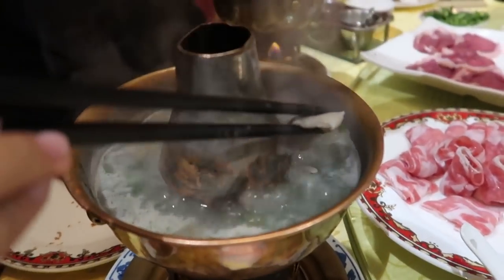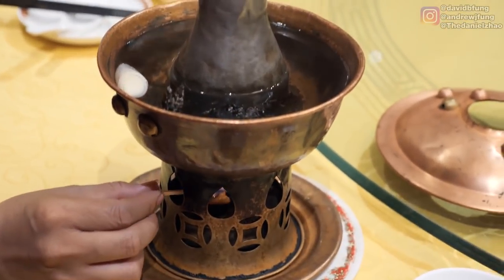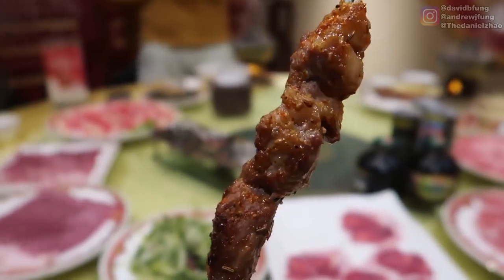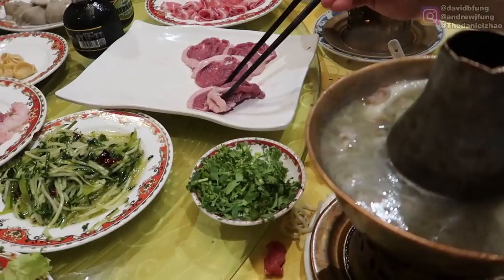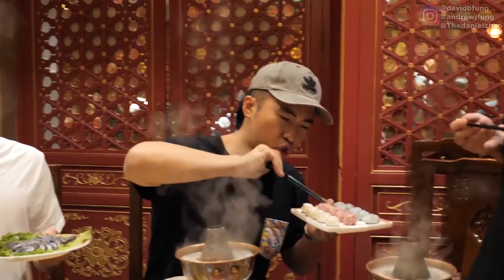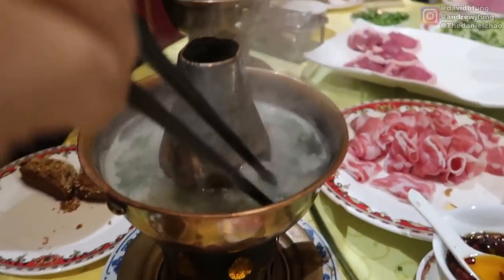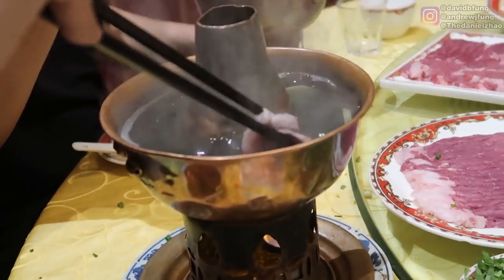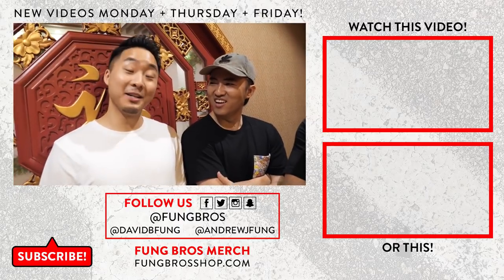ANCIENT TRADITIONAL HOT POT in China! Real Beijing Style!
This was an amazing hot pot spot in Beijing! The meat is fresh so it sticks to your plate, the broth is light, the fire is hot. It's wild!

CAMERA //
EDITOR //